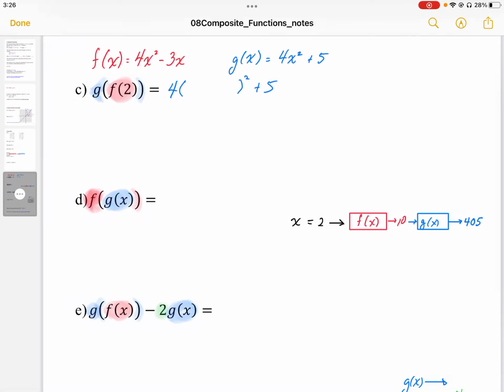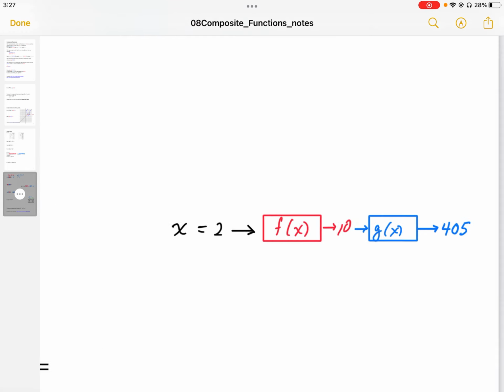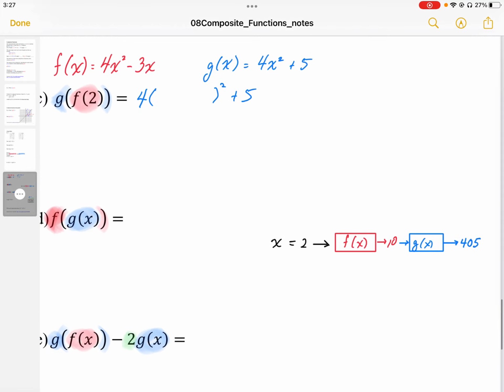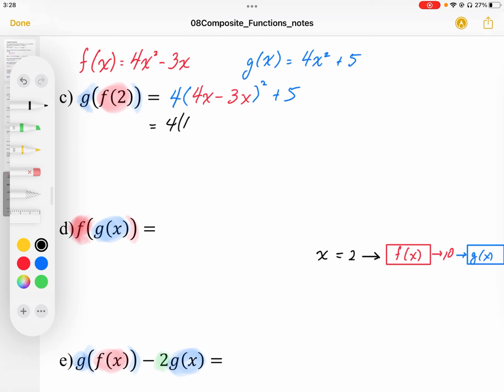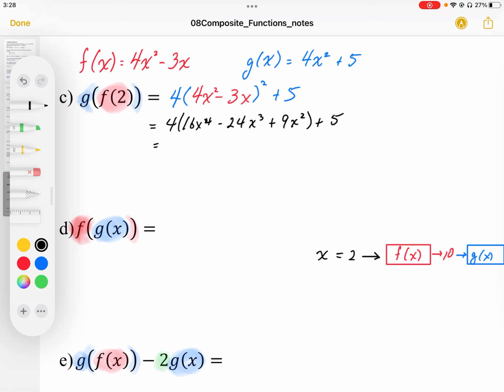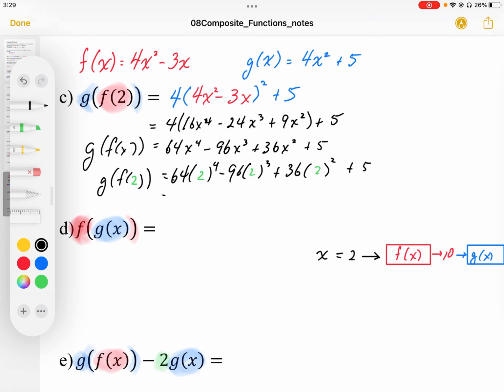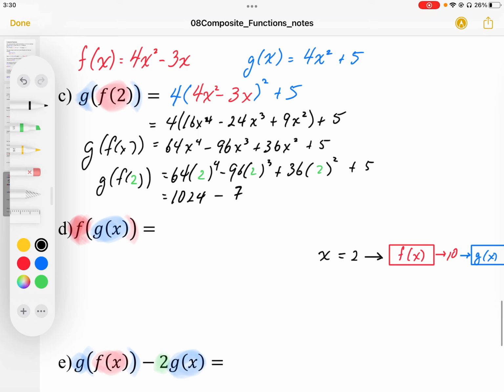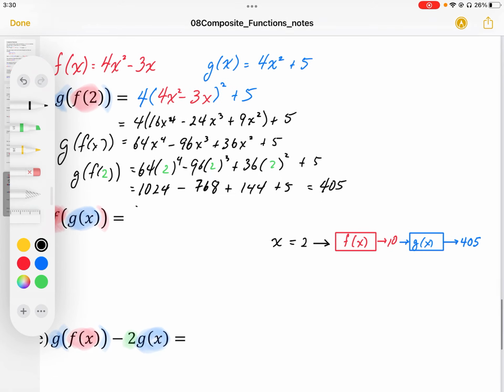08 Composite Functions Part5